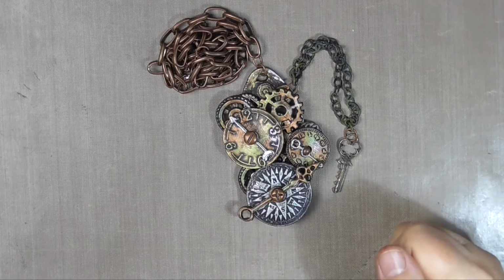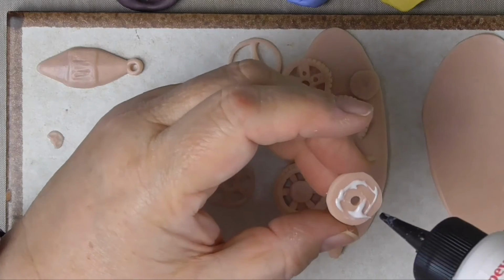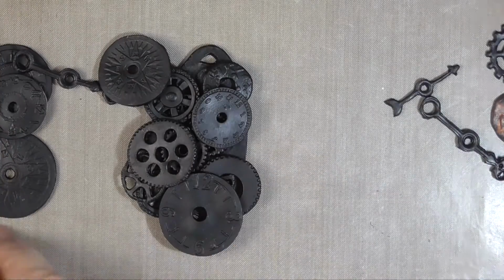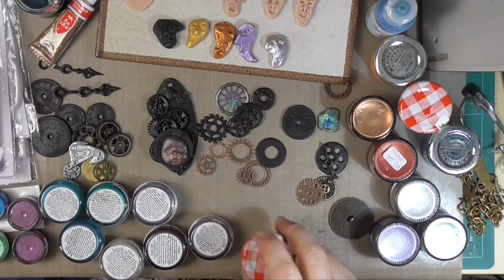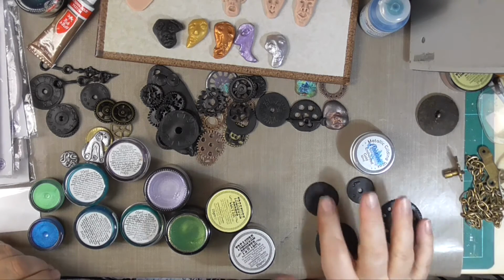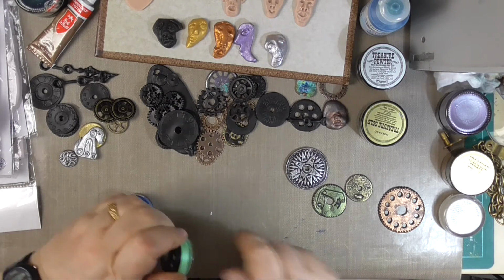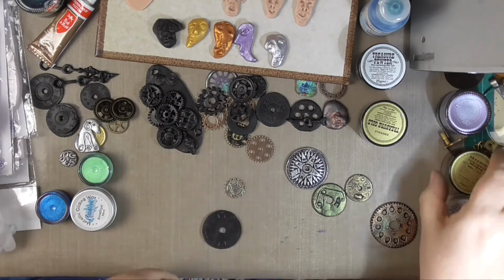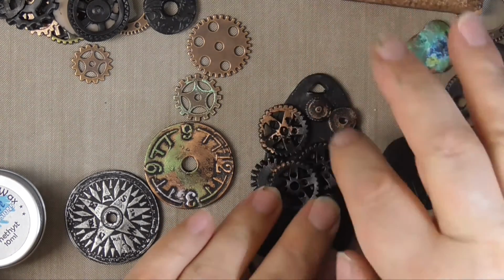SteamPunk Pendant Part 1 (How To)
Making a SteamPunk Pendant (Part 1) (How to)
The moulds I used in this project are this one:
which has some nice large cogs and gears on it, as well as some smaller detailed ones, and I used some of the clock and compass faces from this mould too:
I also used some of the results from this mould - also from ArtyCo:
All these moulds were made for use with cake making and sugar craft but I have found them to be just great for mixed media and - in this instance Polymer Clay and SteamPunk! If you don't want to use polymer clay - you could try DAS air dry clay or even resin.
ArtyCo also do lots of other moulds and I'll be doing more videos showing me using some of these soon.
Here is a link to the trick I discovered to consistantly getting good impressions from these moulds: